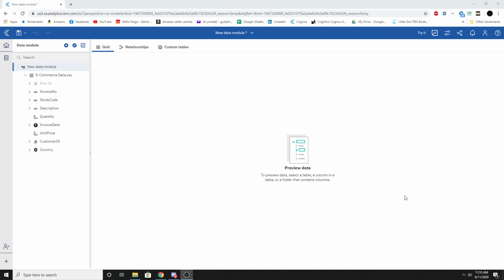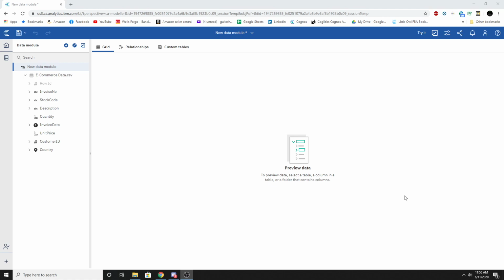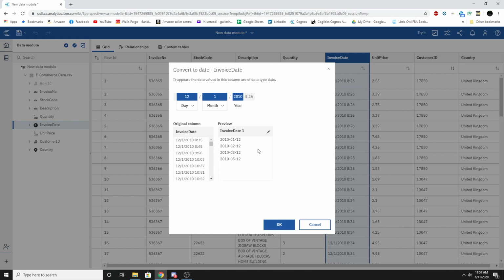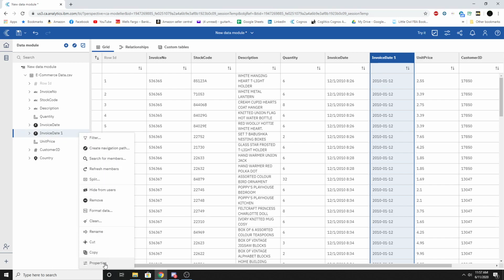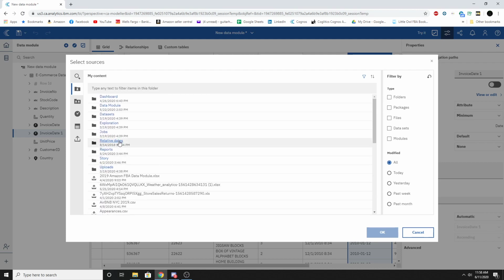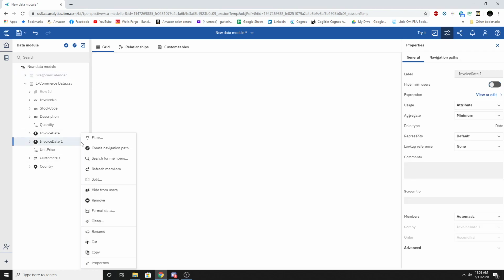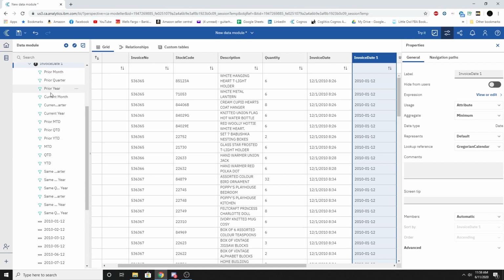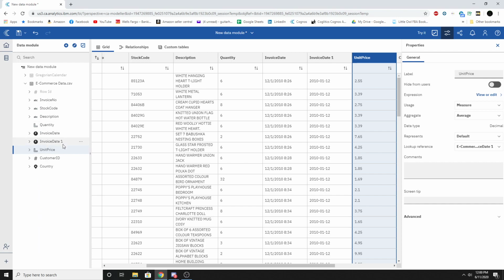IBM Cognos Analytics 11.1.6 BI Tool - How To Add Relative Date Lookups to Your Data (Easy Method)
Hello everyone-

This is a simple tutorial video showing how you can add relative date lookups to your Data within Cognos for your visualizations (dashboards, reports, etc.) without having to manually write statements out, one by one. Thanks! (Made using IBM Cognos Analytics 11.1.6)

Seeking an entry level data analytics or data visualization role. Certiﬁed IBM Cognos Analytics developer/consultant. Able to create insightful and visually aesthetic dashboards and reports utilizing IBM Cognos Analytics in less than 30 minutes. Visit my YouTube channel to view some of my dashboards/report presentations. Thank you!

Robert Benedict